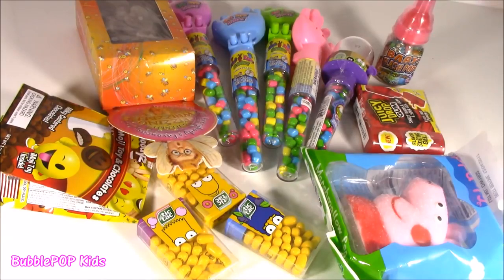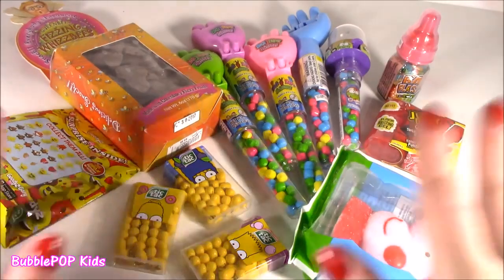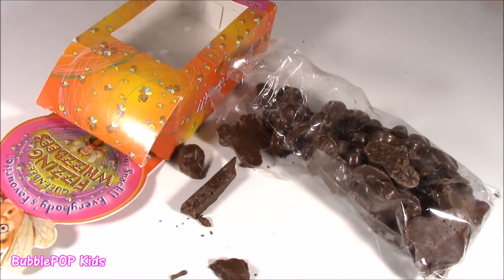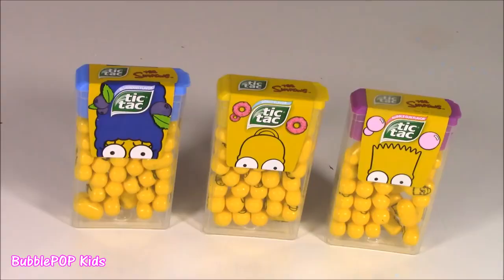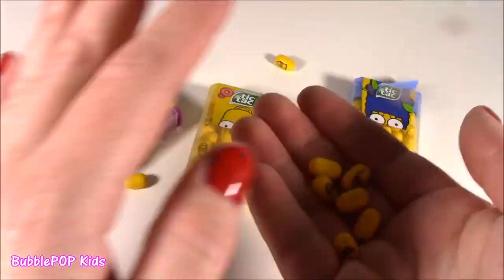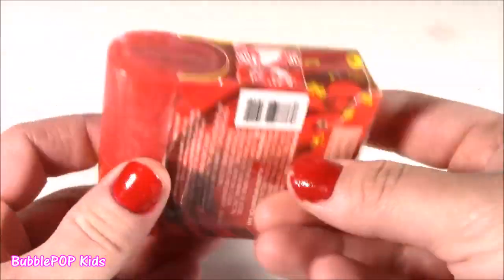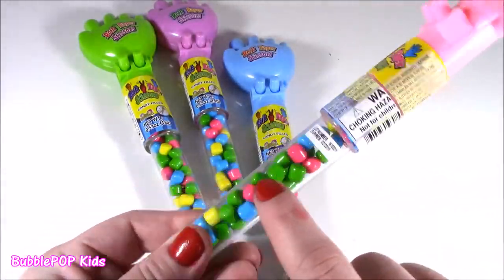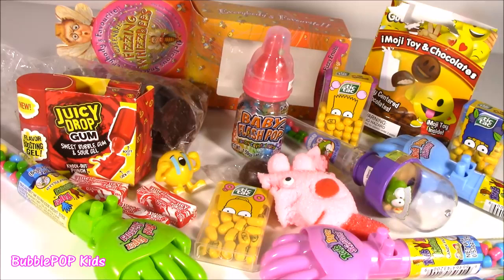BubblePOP Kids! New CANDY BONANZA! Juicy DROP SLIME Gum! Rock Paper Scissor GAME! PEPPA! Simpsons Do